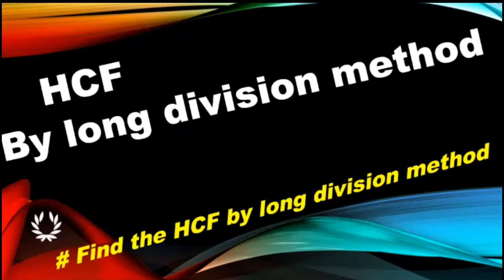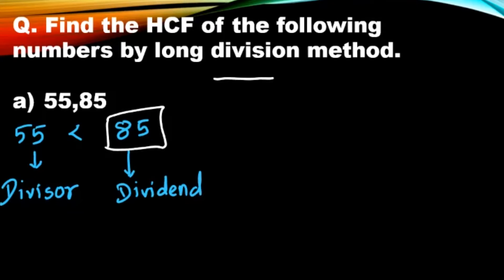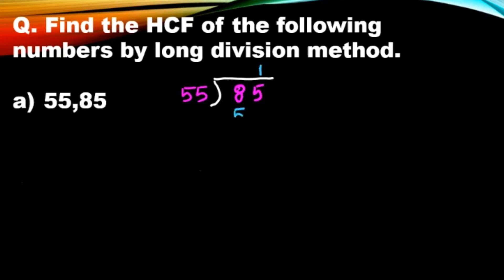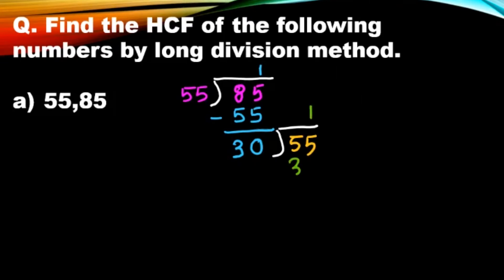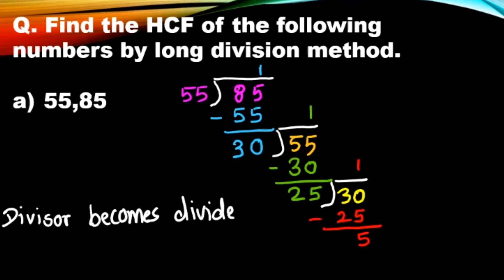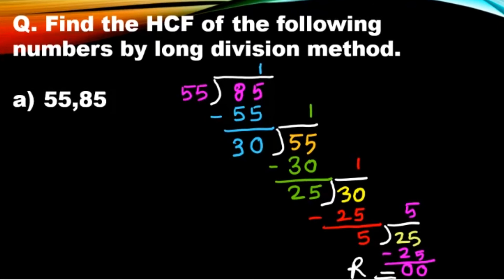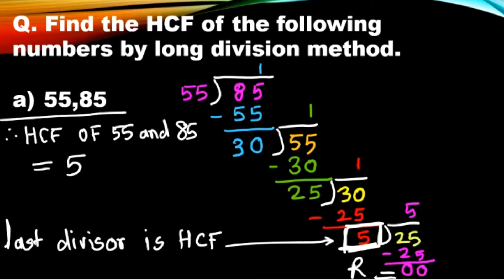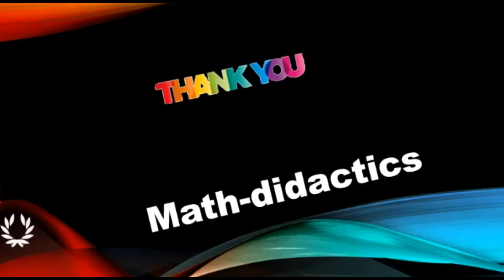HCF by long division method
hcf by long division method class 5
hcf by long division method class 6
hcf by long division method class 4
hcf by long division method of 2 numbers
hcf by long division method periwinkle
hcf and lcm
hcf and lcm class 5
hcf by division method
hcf kaise nikalte hai
hcf maths
hcf and lcm by sahil sir
hcf and lcm aptitude tricks
hcf kaise nikale
hcf and lcm by rakesh yadav
hcf tricks
hcf and lcm class 10
dear sir
suresh agrawal
creative and quick learning
deltastep#mathdidacticsMath